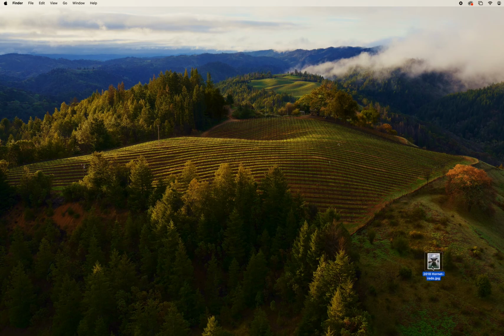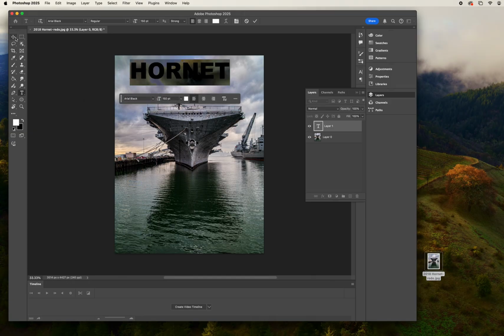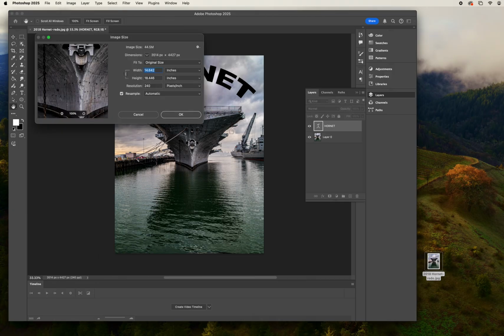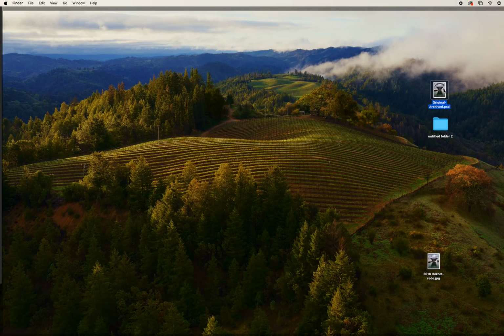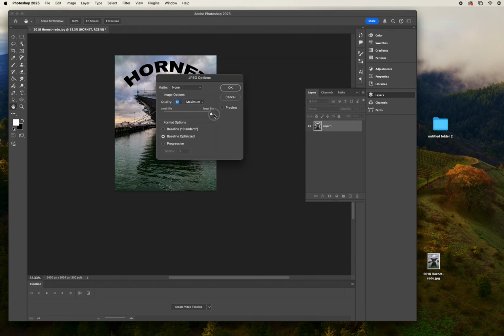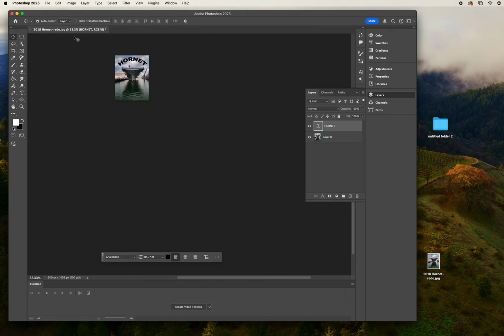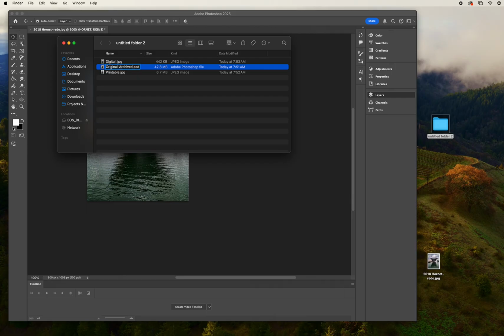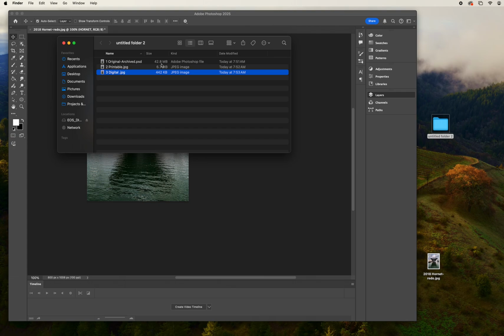3 file sizes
In this tutorial I go over saving your Holiday Card in the three different file sizes I asked for in the assignment:
 - Huge file size as a PSF
 - Medium file sized JPG for printing
 - Small file sized JPG for socials